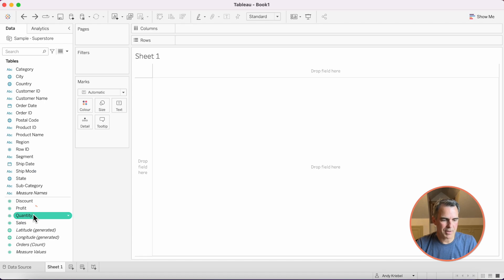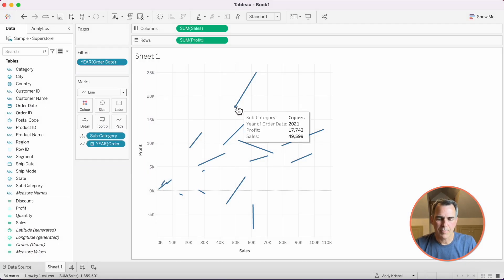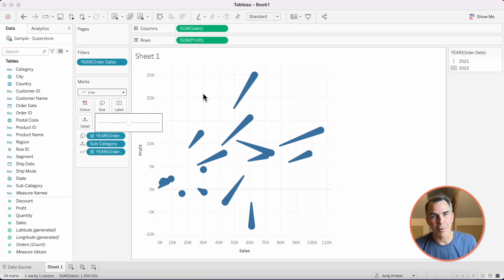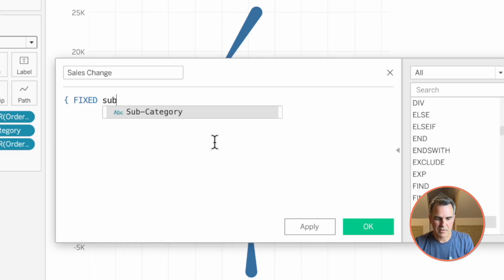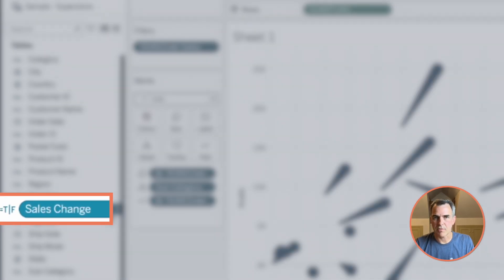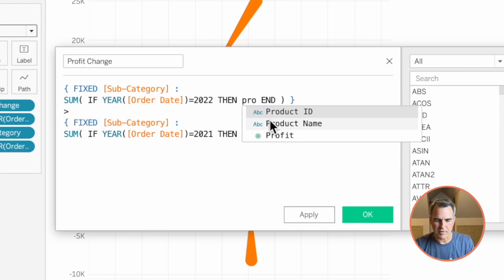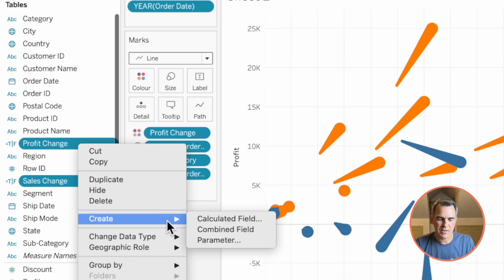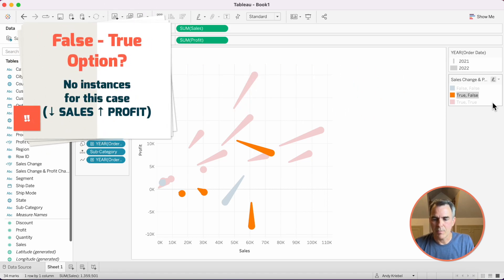Tableau - Compare Change Between Time Periods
Displaying change in a scatterplot can be challenging. One of the simplest methods, if you only have 2 time periods (e.g., this year vs. last year), is with a connected scatterplot. These are a fantastic visualization for showing the direction of the change AND the amount of change.